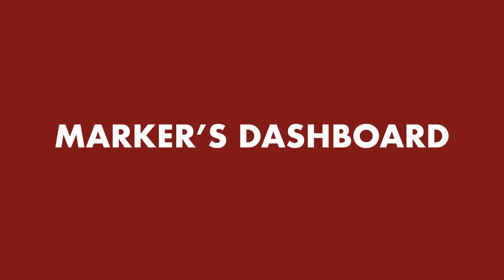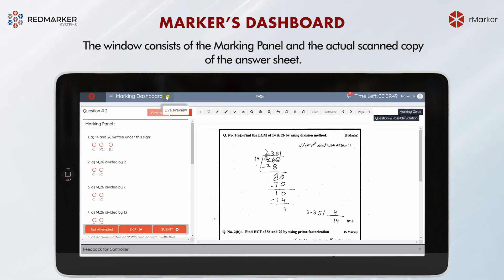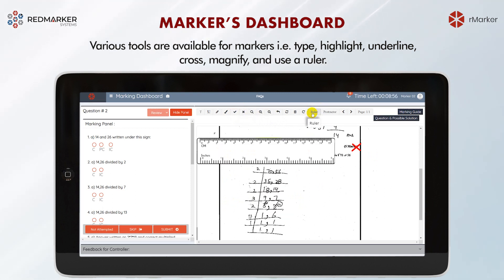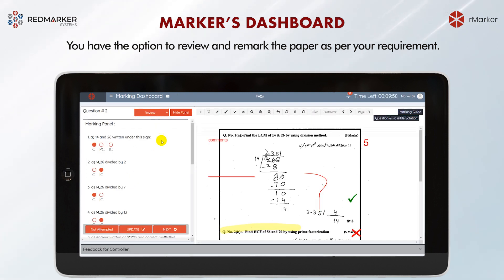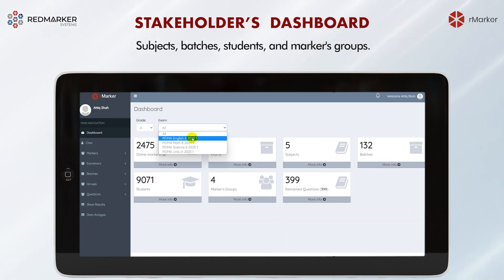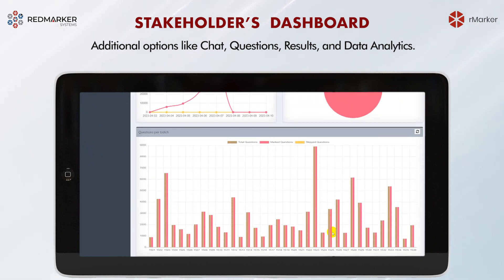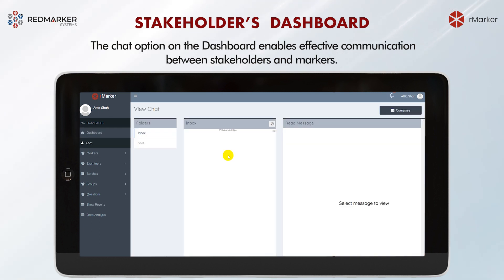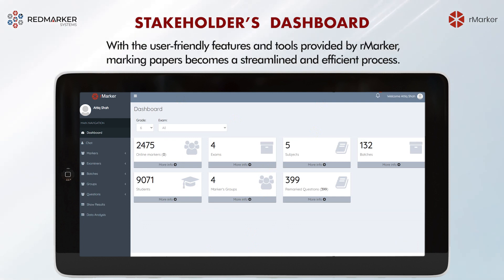rMarker - Online OnScreen Marking Solution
Welcome to the official YouTube channel of RedMarker Systems!

rMarker is a cutting-edge digital solution by RedMarker Systems that revolutionize the assessment process. With rMarker, educational institutions can seamlessly transition from traditional paper-based assessments to online onscreen marking, enhancing efficiency, accuracy, and overall assessment quality.

On this channel, you will find a wide range of informative and engaging videos about rMarker. Discover how rMarker simplifies the evaluation process, streamlines marking workflows, and provides valuable insights for educators. Stay updated with the latest features, updates, and success stories of rMarker implementation in various educational settings.

Whether you are an educator, administrator, or simply interested in the future of assessment, this channel is your go-to resource for all things related to rMarker.

Don't miss out on any exciting updates and valuable content!

Thank you for visiting our channel, and we look forward to sharing the power of rMarker with you!